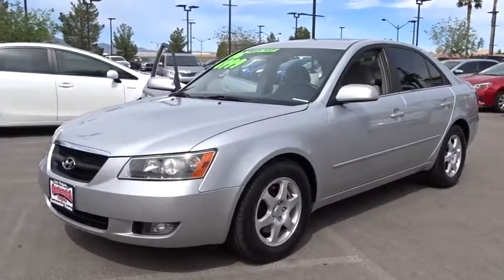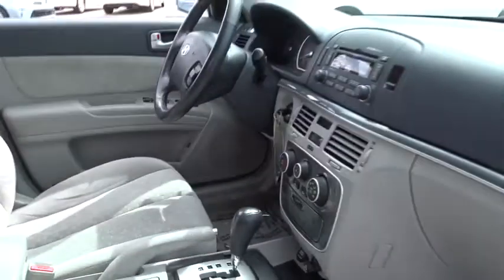2006 Hyundai Sonata Las Vegas, Henderson, North Las Vegas, Summerlin, Clark County, NV 00470578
2006 Hyundai Sonata
Centennial Toyota: Servicing Las Vegas, NV near Las Vegas, Henderson, North Las Vegas, Reno, Carson City, San Bernardino County, Summerlin, Clark County, Nevada.

Centennial Toyota
6551 Centennial Center Blvd